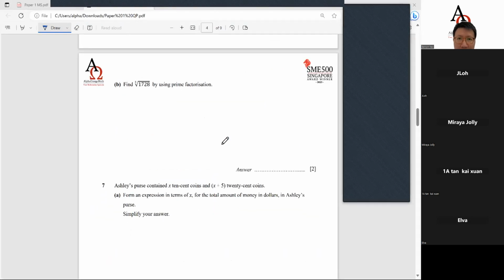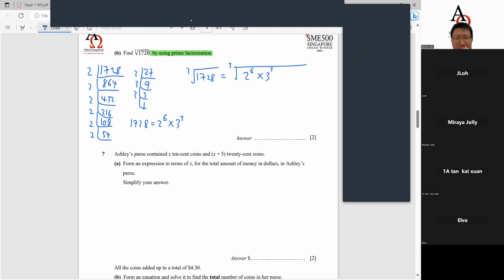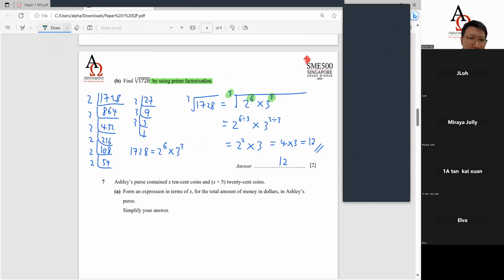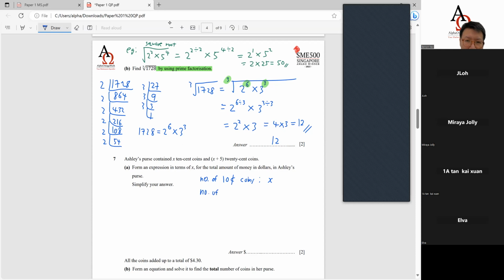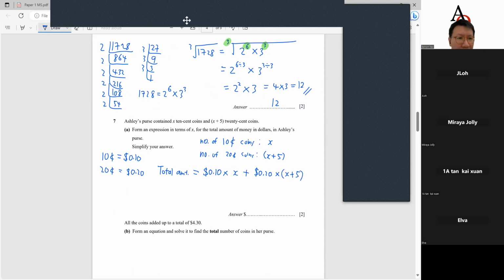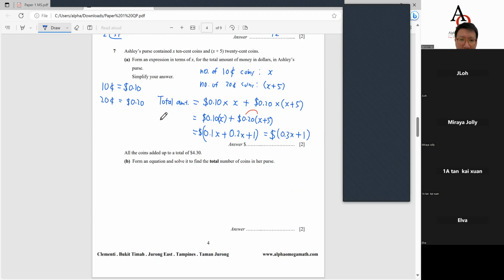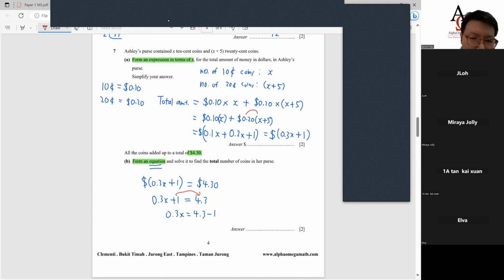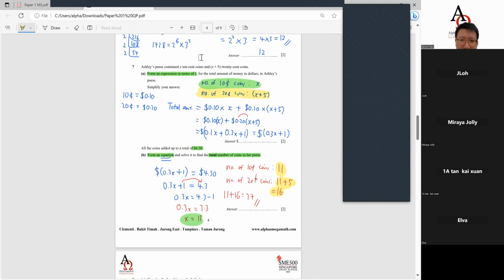2023 EOY Sec 1 Revision Paper 1 (2/5)